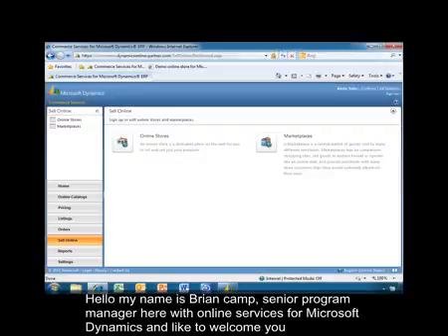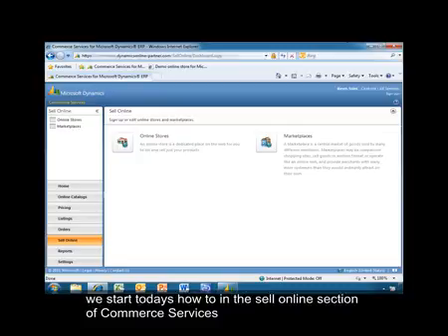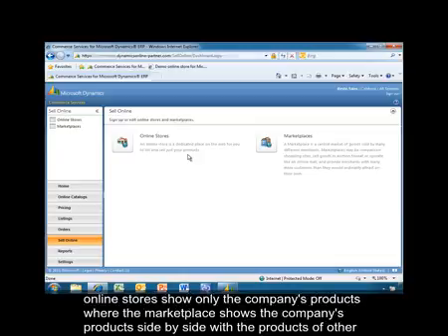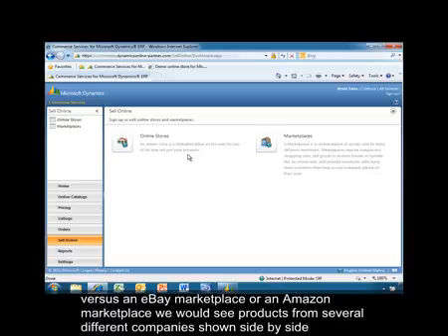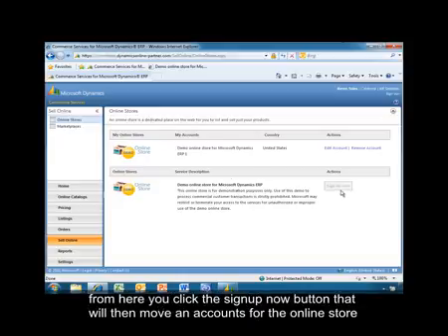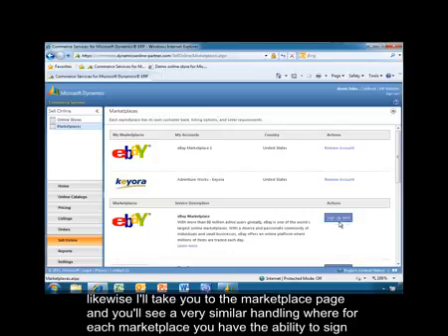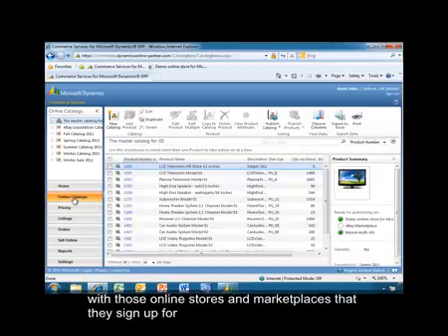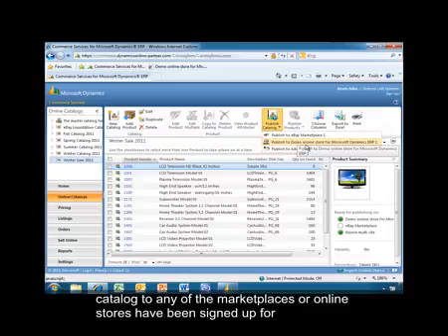Microsoft Dynamics AX Retail: How To Enable Online Stores and Marketplaces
This video walks through the setup of market places and online stores for Microsoft Dynamics AX 2012.